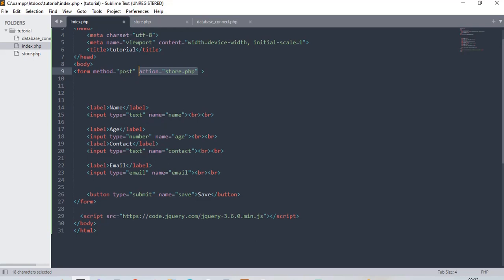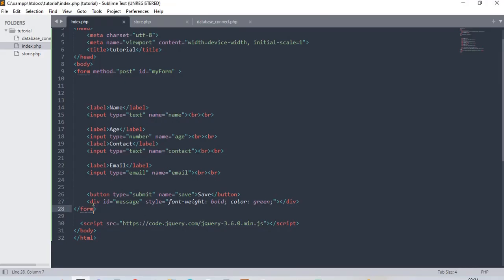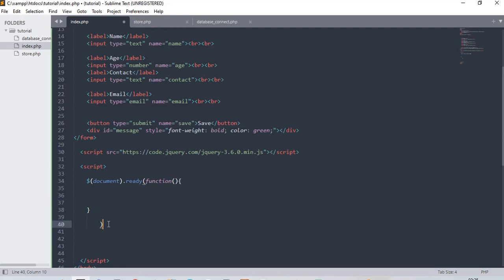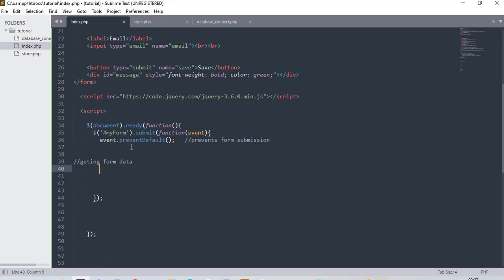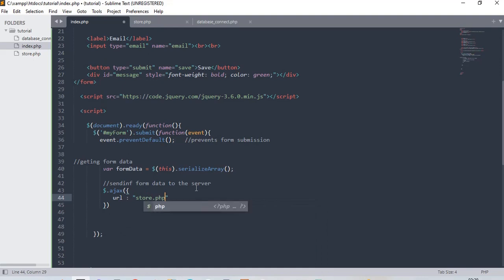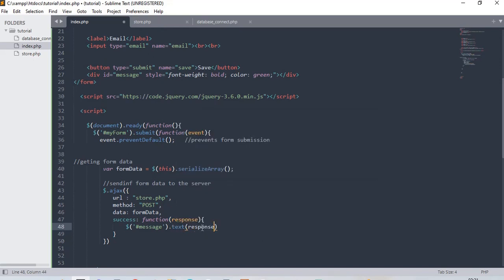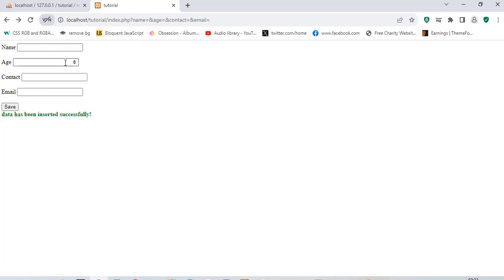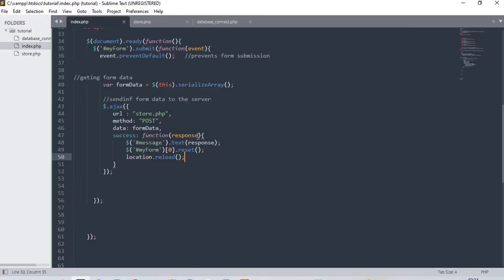How to Insert data into mysql database Using PHP, MYSQL and AJAX | PART 3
in this video i will be showing you how you can insert data or records into mysql database using php and ajax